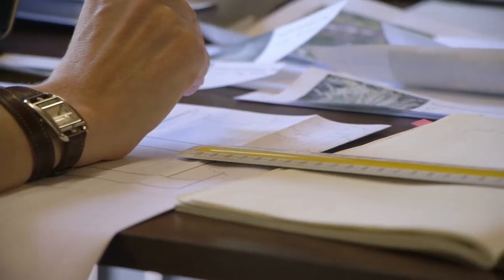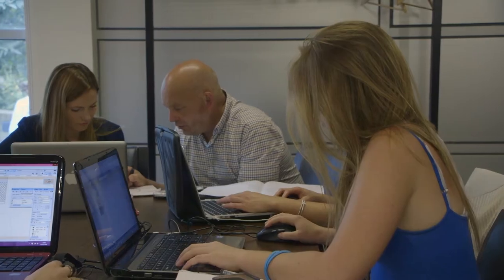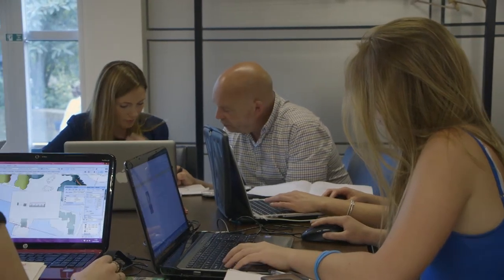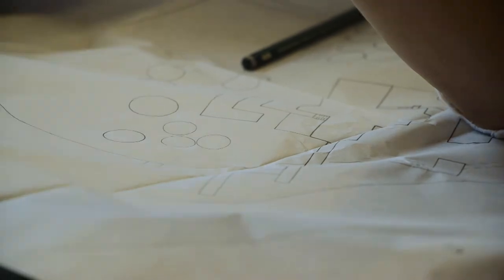The one year garden design diploma from the London College of Garden Design - Course Introduction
The Garden Design Diploma is one of the UK's premier qualifications in garden design. Supported by practising garden design professionals who join us as tutors and lecturers and led by Andrew Wilson, our Director of Garden Design Studies.